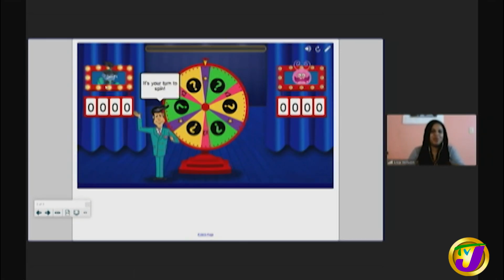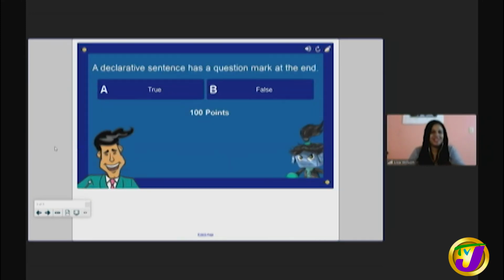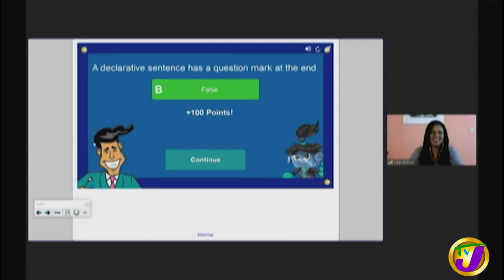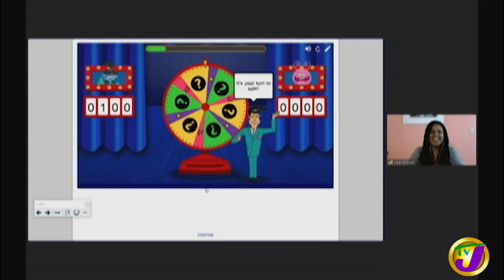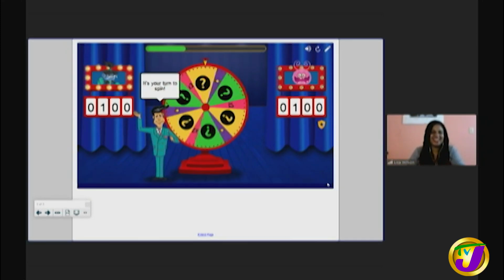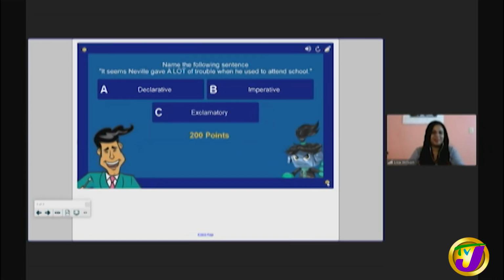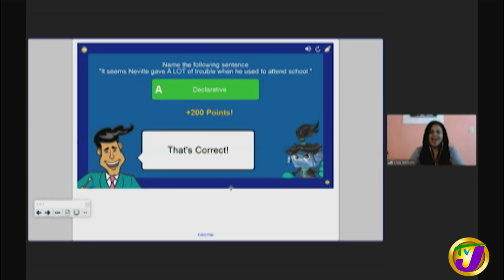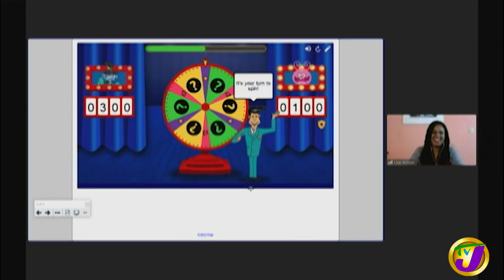Lisa Wilson Explains The Art of Virtual Teaching - September 11 2020